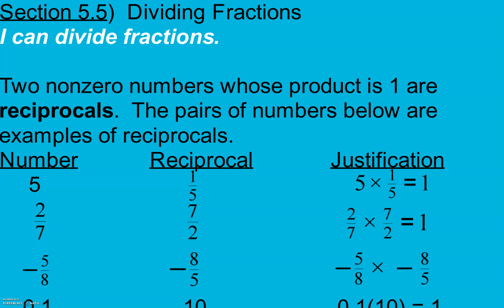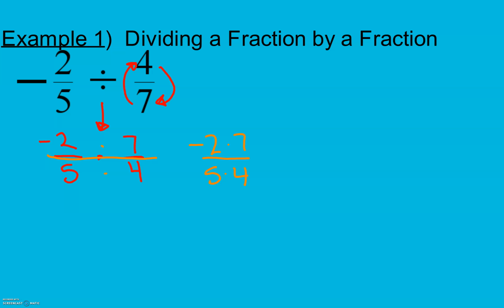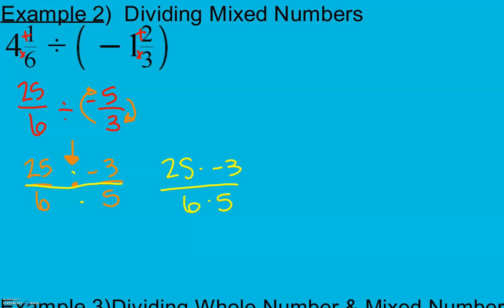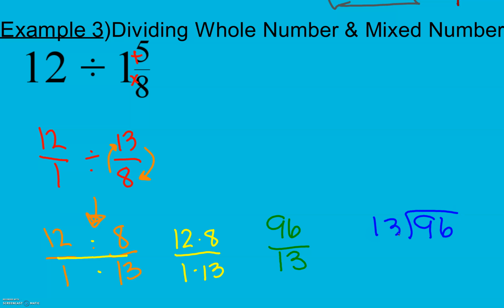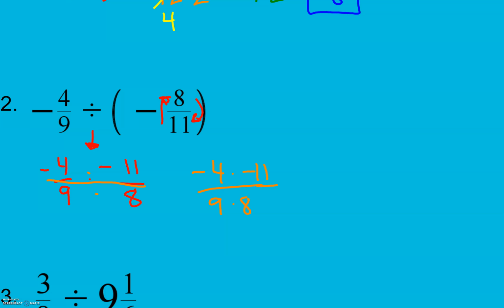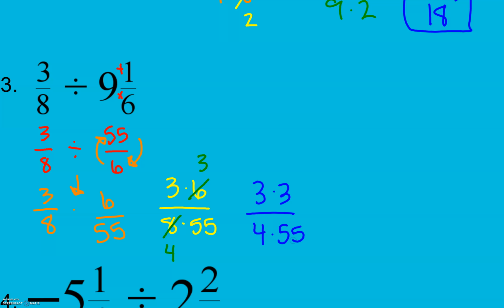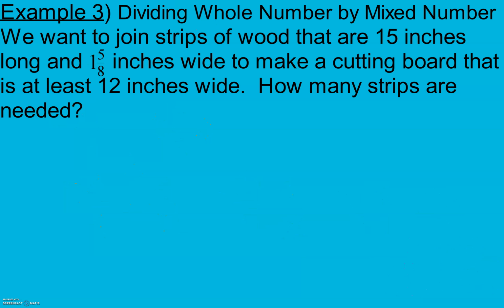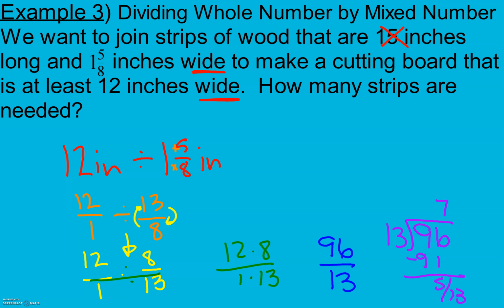Pre-Algebra Section 5.5